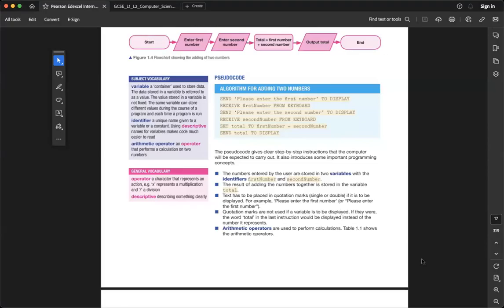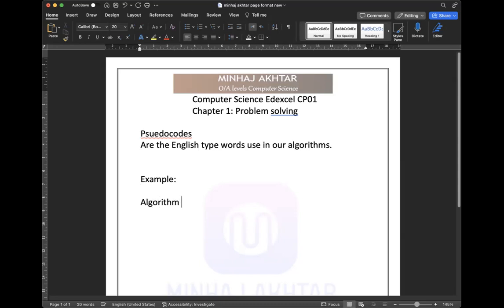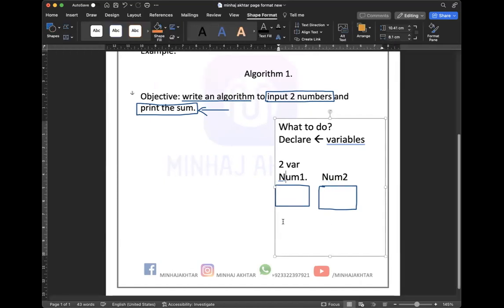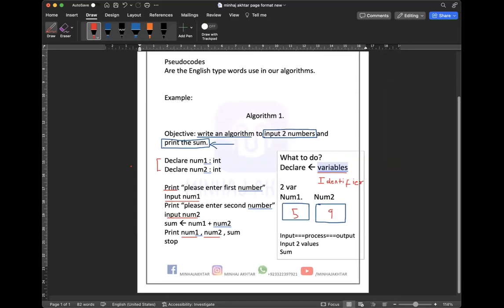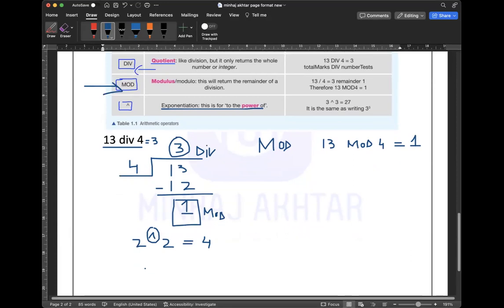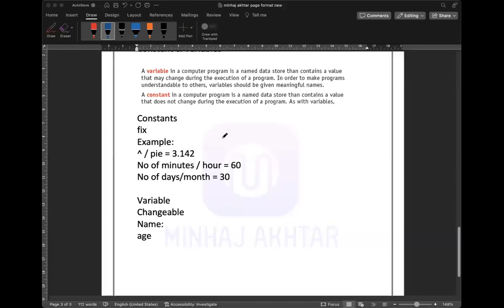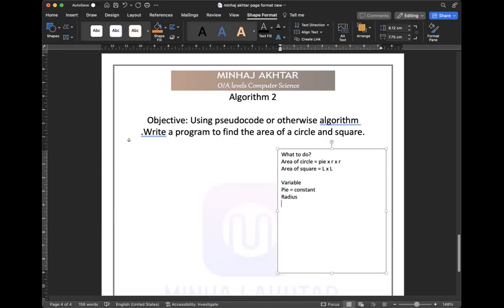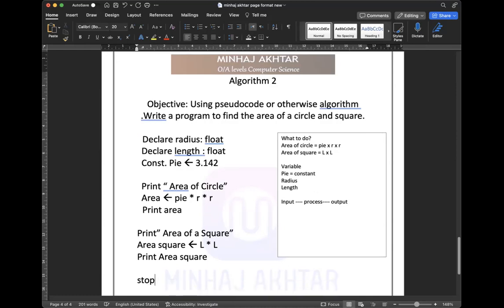Edexcel Computer Science Paper 1-1CP2/01 Pseudocodes and Algorithm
In this Video students will be able to understand how to write and use constants and variables in algorithms .Students will be able to write pseudodoes.